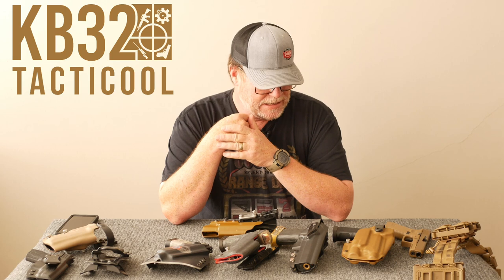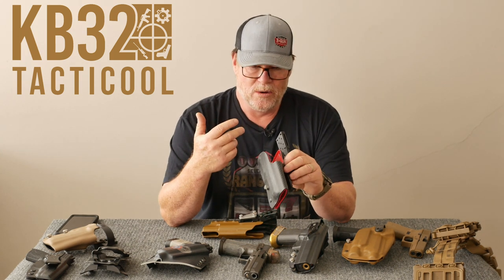Holsters! Much to do about Nothing, but here you go!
So many applications, need to find what works for you.